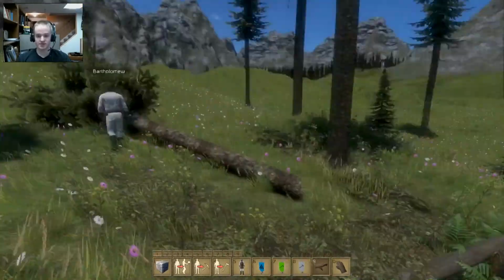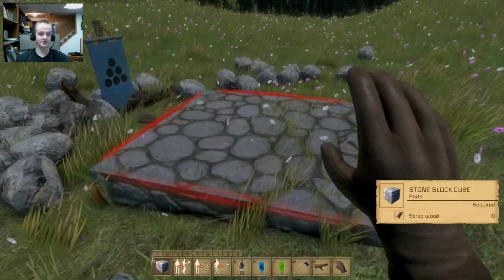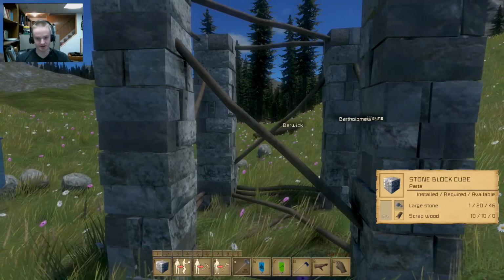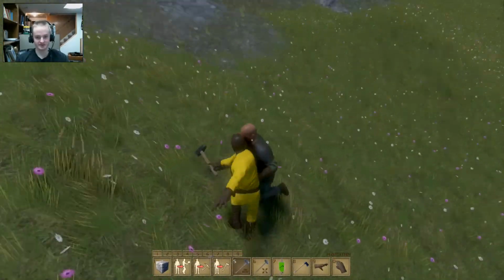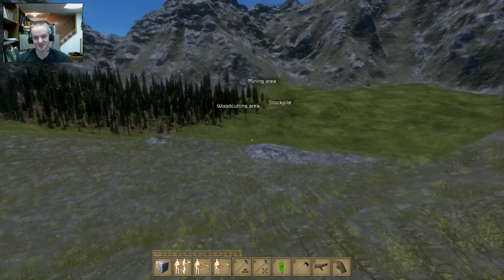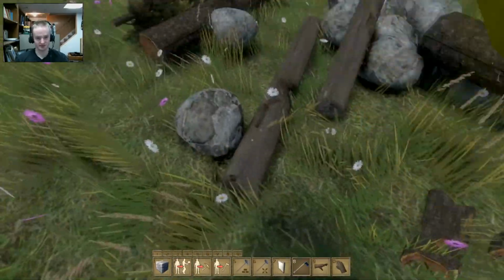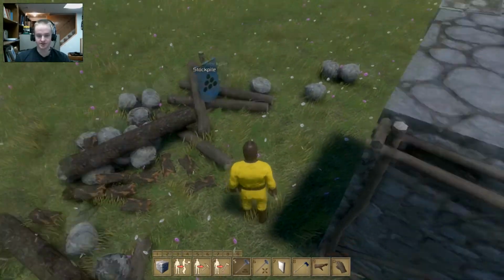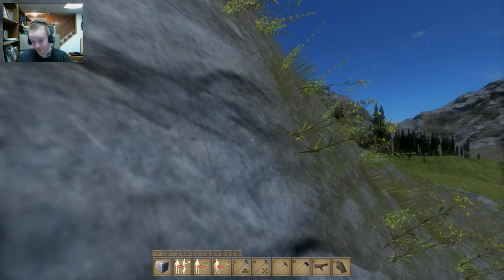Let's Play Medieval Engineers! - Building In Survival Mode!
Let's Play Medieval Engineers! At long last, you can finally use resources to build structures! No more creative mode system in survival! Simply make sure that your supplies are within 3 large blocks of you while you are building! Just make sure you watch out for the raging barbarians.